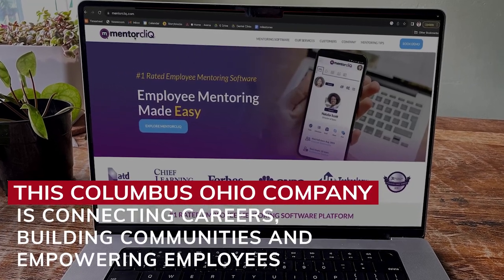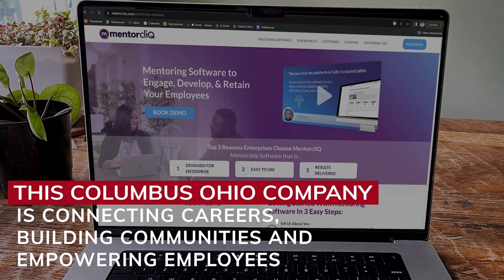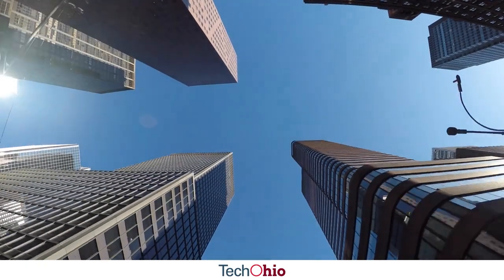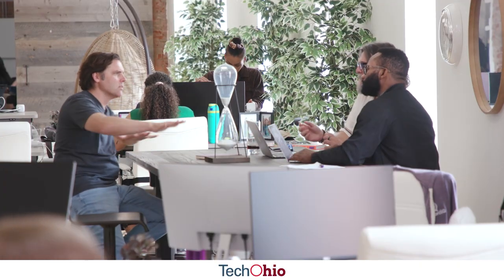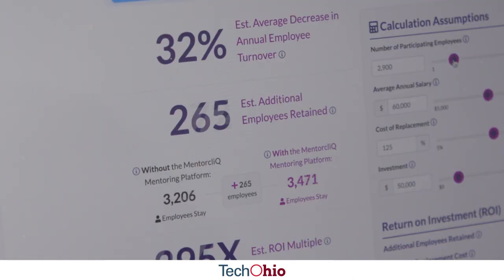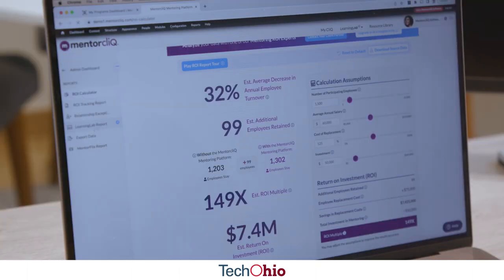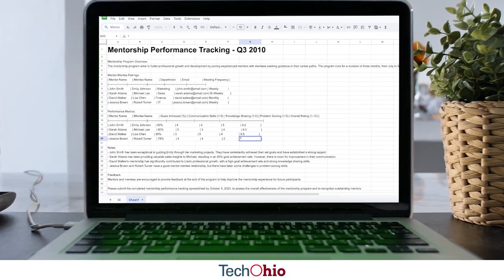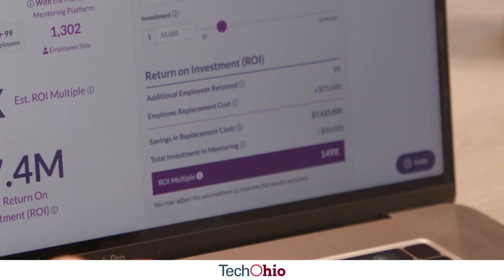MentorcliQ Is Fostering Community and Connections Through Mentoring Relationships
No one is an expert at everything. From junior employees entering the job market to tenured CEOs, there is always something new to learn at every stage of navigating the corporate landscape. To help employees excel at every stage of their career and companies at every stage of development, Columbus-based MentorcliQ is providing mentors at “the click of a button” to build meaningful relationships that expand skill sets, diversify perspectives, and grow professional connections.